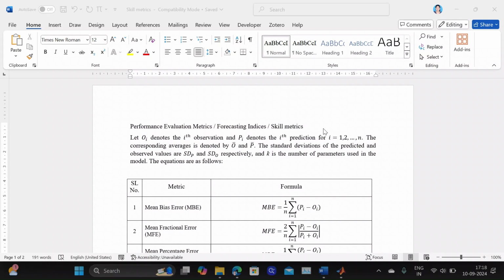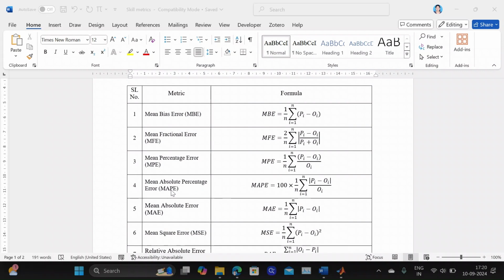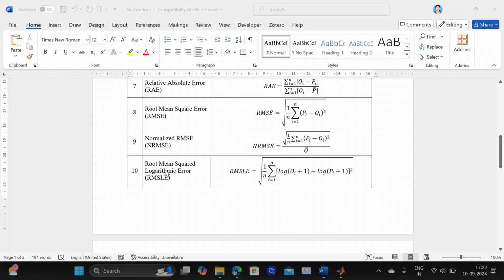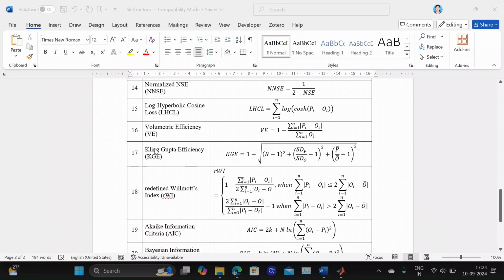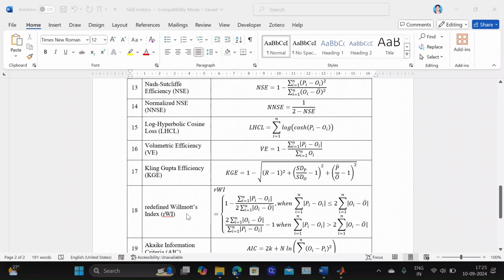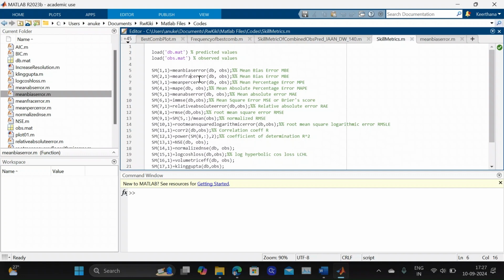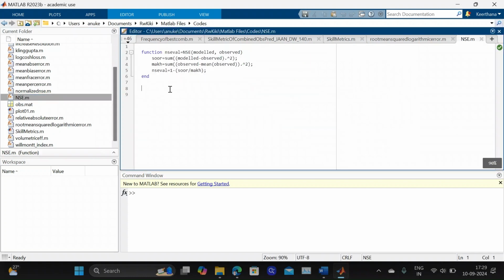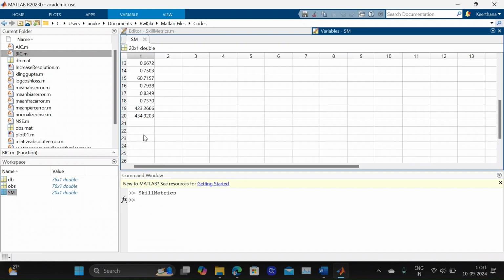20 model evaluation (skill) metrics with formula and Matlab code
This video explains 20 commonly used model performance evaluation metrics (skill) with formula and Matlab code and implementation.

The metrics being covered are:

Mean Bias Error (MBE)
Mean Fractional Error (MFE)
Mean Percentage Error (MPE)
Mean Absolute Percentage Error (MAPE)
Mean Absolute Error (MAE)
Mean Square Error (MSE)
Relative Absolute Error (RAE)
Root Mean Square Error (RMSE)
Normalized RMSE (NRMSE)
Root Mean Squared Logarithmic Error (RMSLE)
Correlation Coefficient (R)
Coefficient of Determination (R^2)
Nash-Sutcliffe Efficiency (NSE)
Normalized NSE (NNSE)
Log-Hyperbolic Cosine Loss (LHCL)
Volumetric Efficiency (VE)
Kling Gupta Efficiency (KGE)
redefined Willmott’s Index (rWI)
Akaike Information Criteria (AIC)
Bayesian Information Criteria (BIC)

Happy research

20 model evaluation (skill) metrics with formula and Matlab code